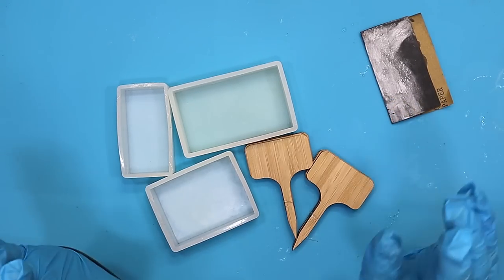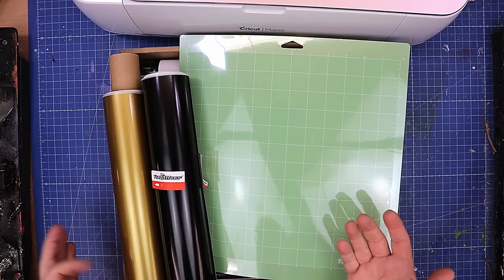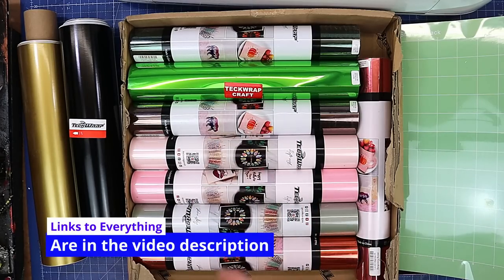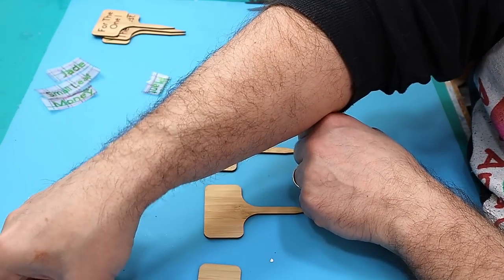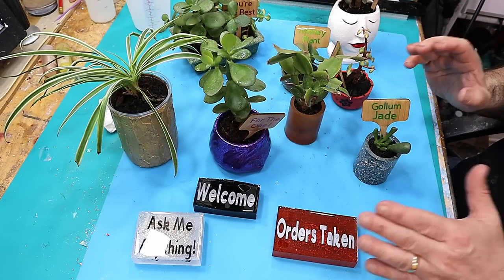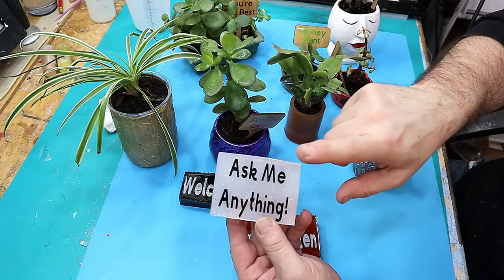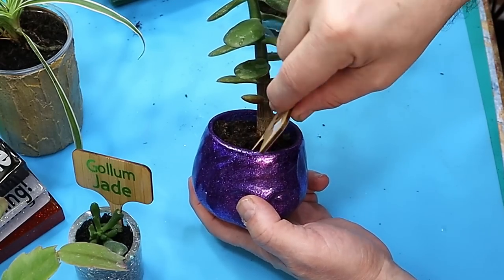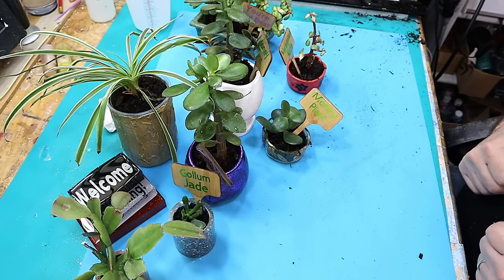A Simple Method to DRAMATICALLY INCREASE Your Resin Profit and Sales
I'm going to share with you some powerful strategies that will help you dramatically increase your resin profit and sales. The secret is all about adding value to your product or service. By providing more value to your customers, you can differentiate yourself from your competition, increase customer loyalty, and ultimately drive more sales and profits. So if you're ready to take your resin business to the next level, stay tuned because I'm going to show you how to add value and boost your resin sales in a big way. Let's get started!

LINKS FOR USA (USA👍Only)
(USA👍) Baby Wipes
(USA👍) Glitter
(USA👍) Cricut Maker
(USA👍) UV Lamp

(UK✊) Baby Wipes
(UK✊) Glitter
(UK✊) Cricut Maker
(UK✊) UV Lamp